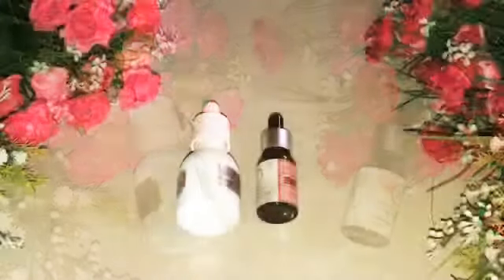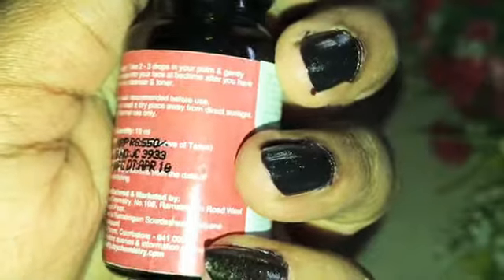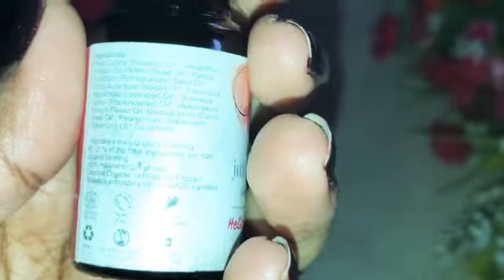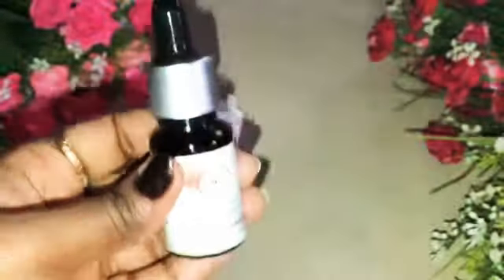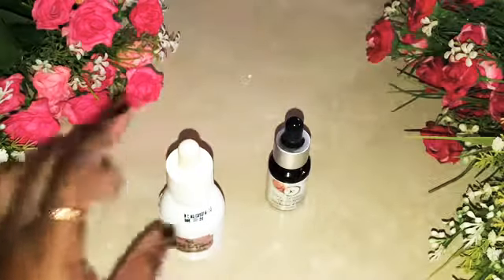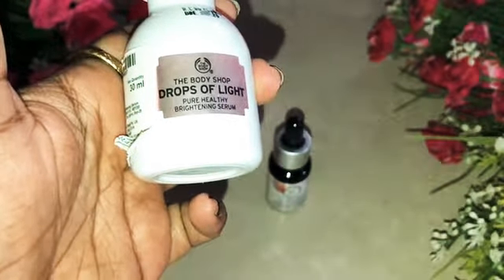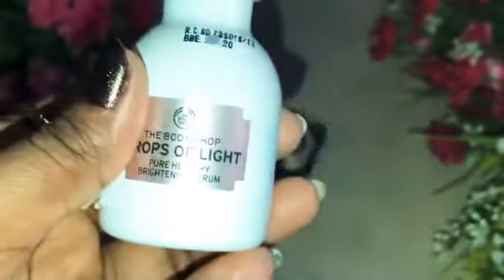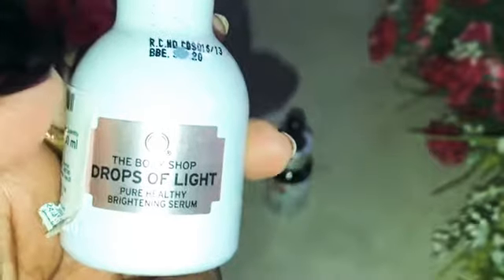The👉🏾 best out of ✌🏽 serums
The body shop Drops of light 👉🏾2245 for 30 ml
Rosehip serum 🌹👉🏾550 for 10 ml